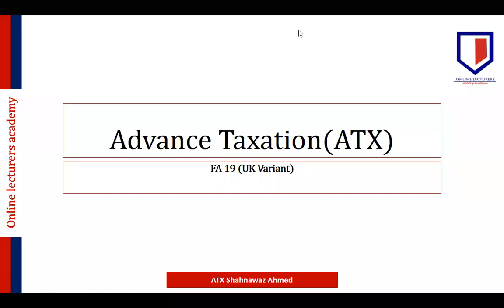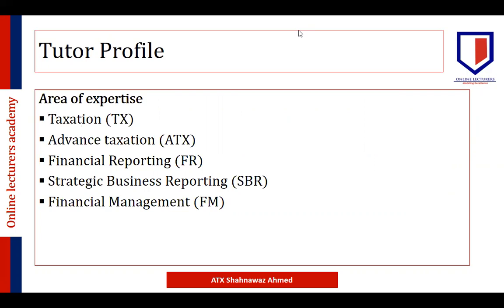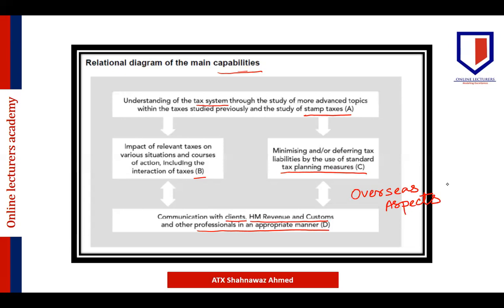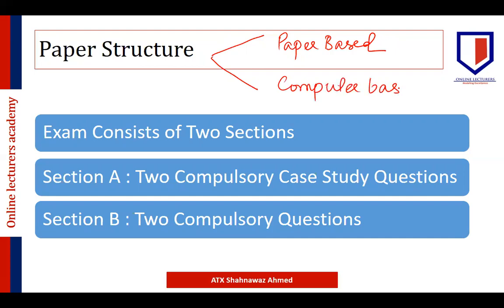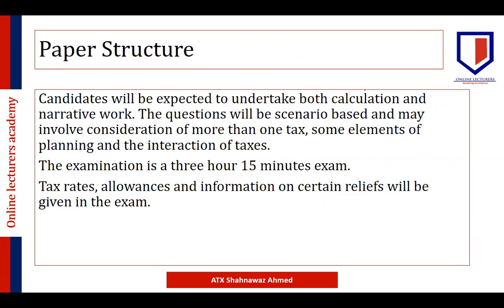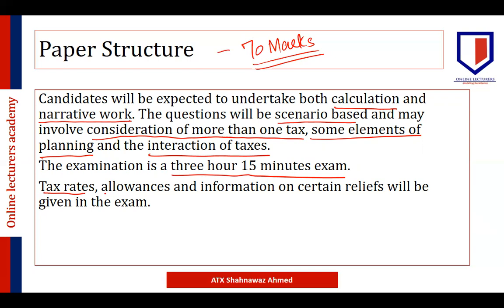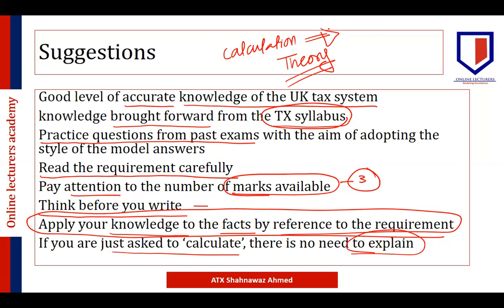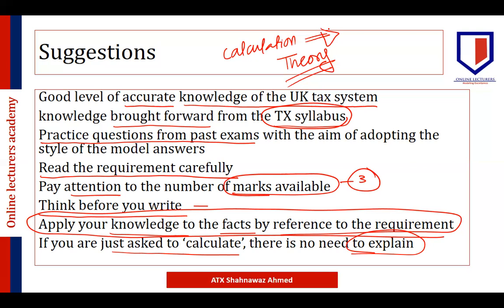Intro of Advance Taxation (ATX)--- FA19 March 2021